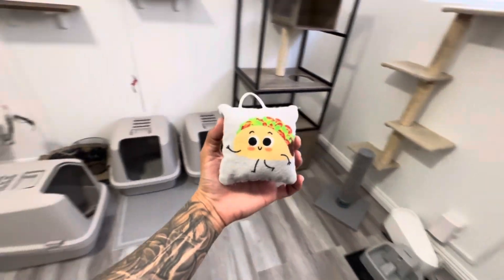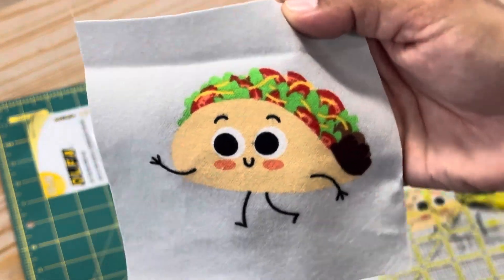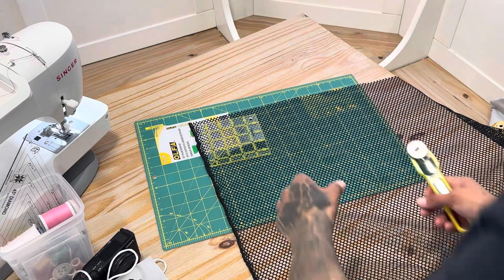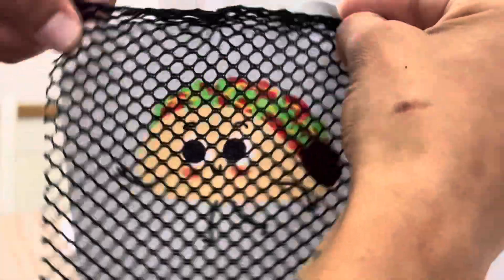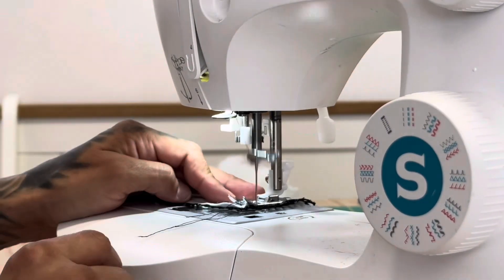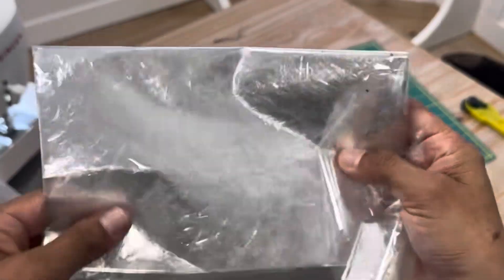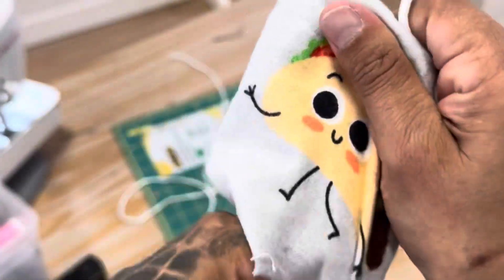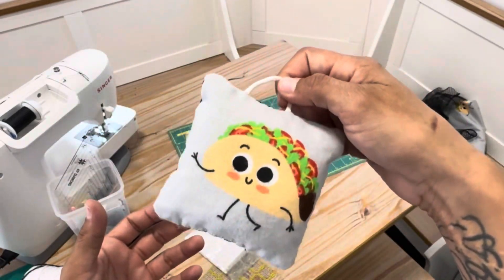How to Craft the Purrfect Cat toy : 4 minutes of easy sewing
Please don’t expect to see any more how to videos I know I have a lot of time on my hands, but I’d rather be laying around with cats, then making them toys all day… unless they ask me to again. to all you Cats, let me know in the comments if you want to learn how to make another cat toy & as always :
tell your cat, I said
Psst psst

Follow ​⁠​⁠@charliespetservices for more I guess 🤷